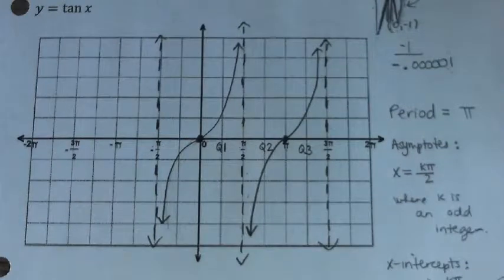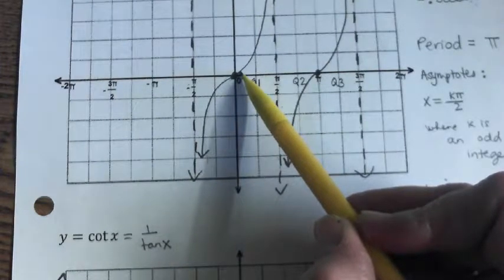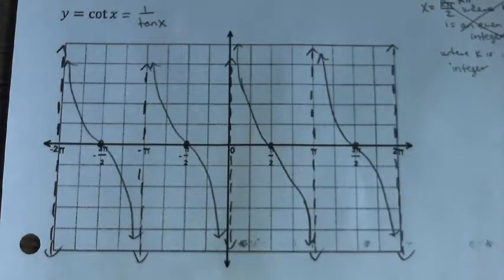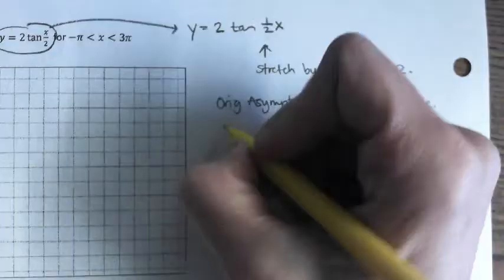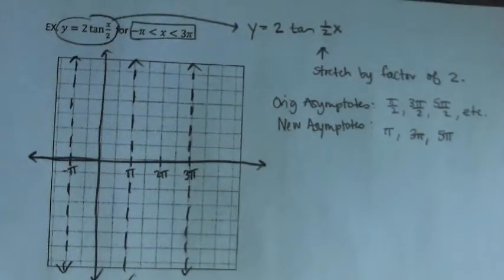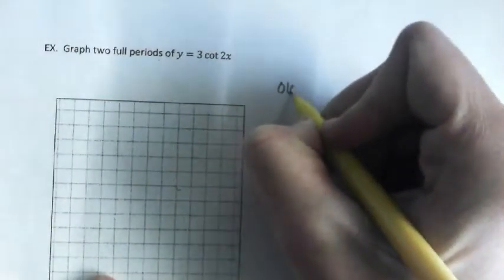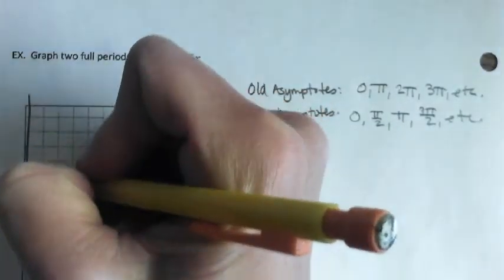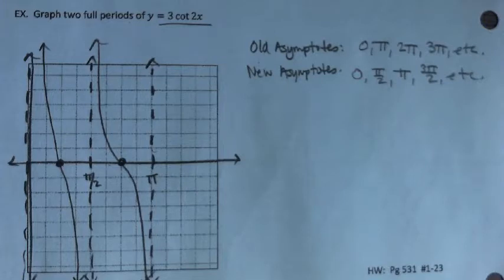11/28 PreCalc 2